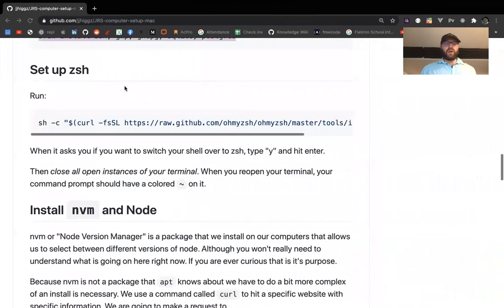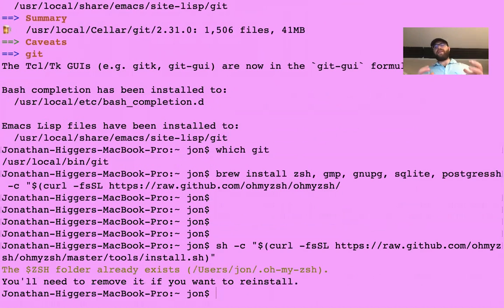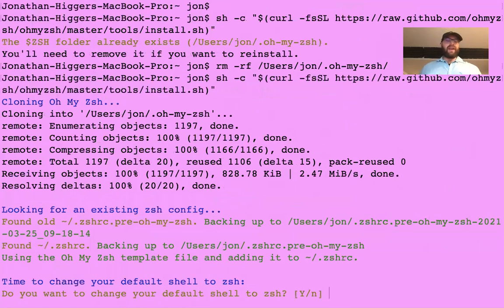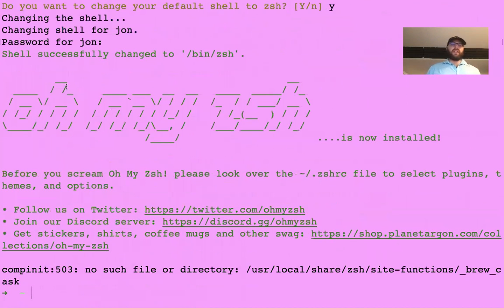03 setting up zsh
In this video I will show you how to set up zsh with Oh-My-Zsh